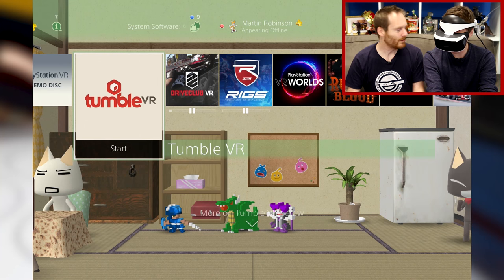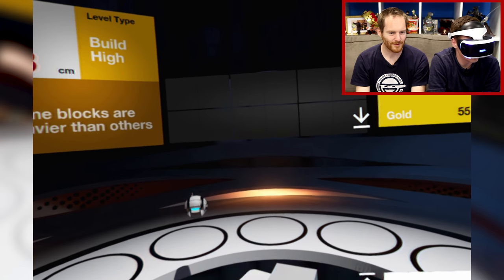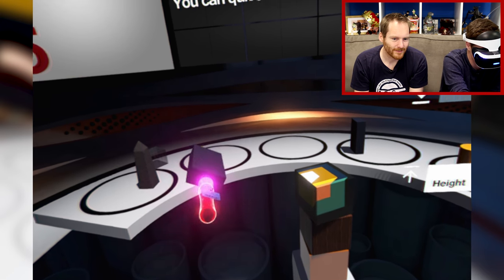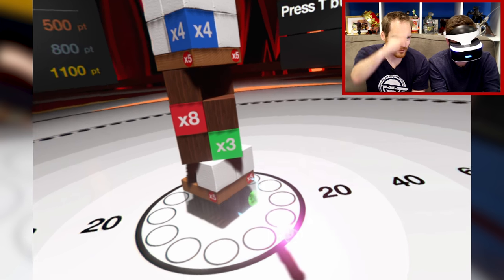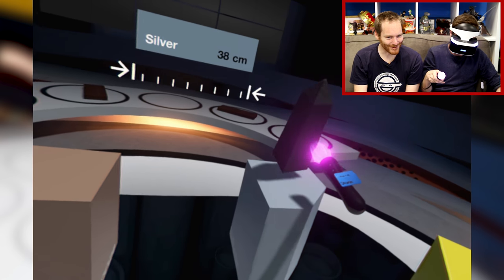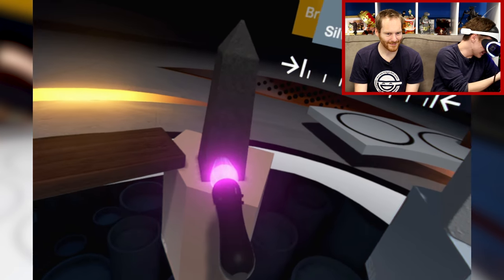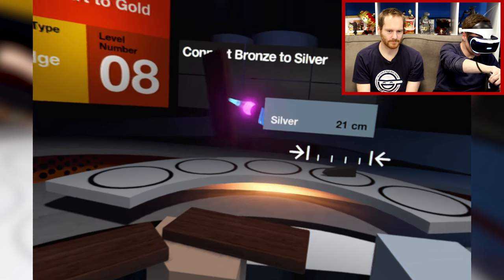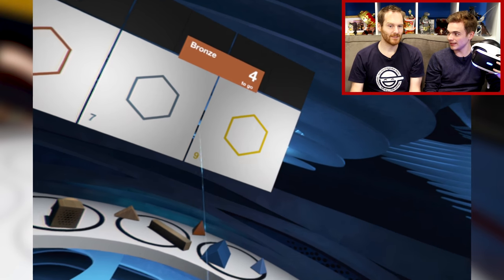Tumble VR gameplay - Ian and Chris play Tumble VR, chaos ensues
Ian and Chris took over the office PSVR for a night and filmed themselves playing some Tumble VR. To play Tumble VR properly you need a steady hand and good co-ordination, so let's just say, this Tumble VR gameplay has quite a few tumbles in it. Enjoy!